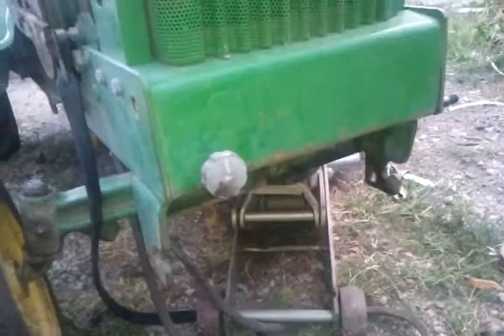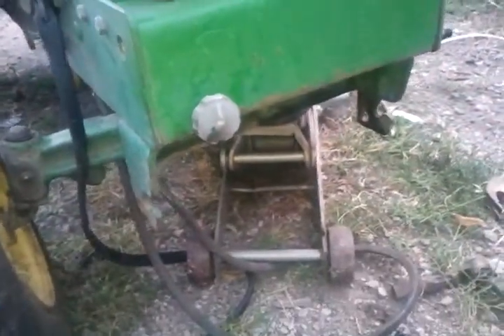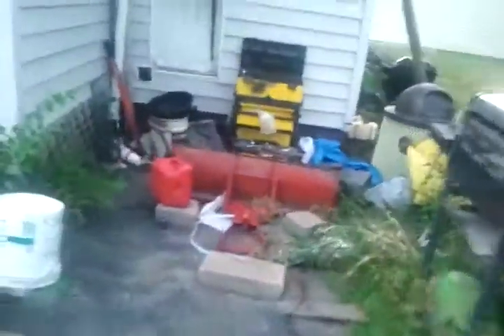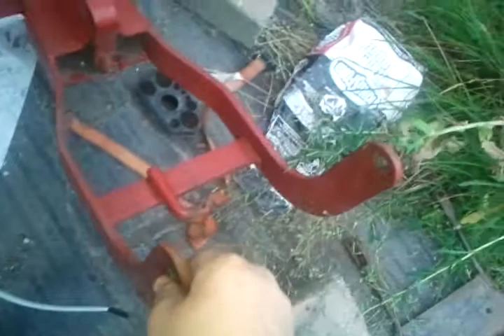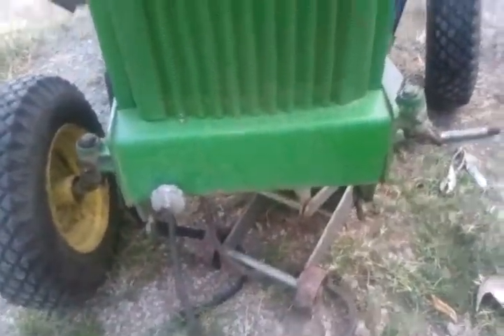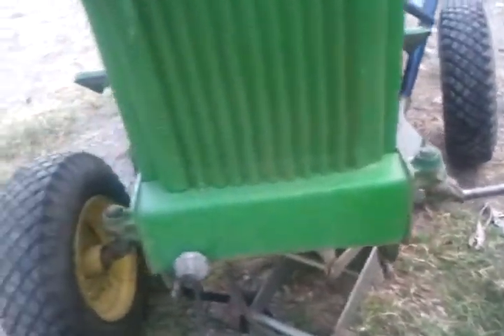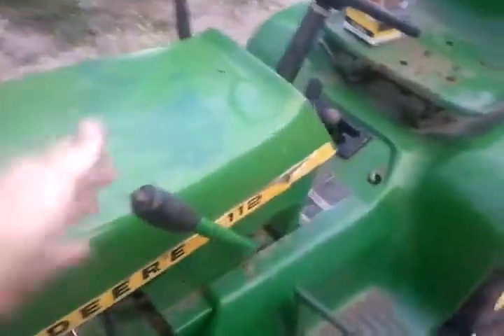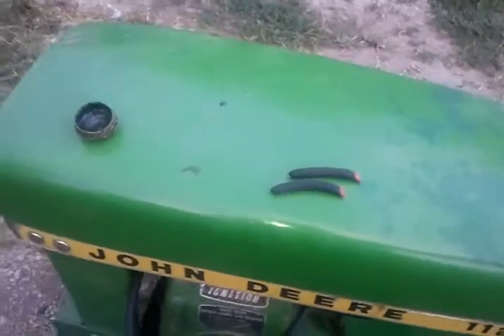my deere plow problem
Tryin to rig up a plow i got for almost free and sgowin off the ol deere, it has fresh gaskets all through and starting rebuild